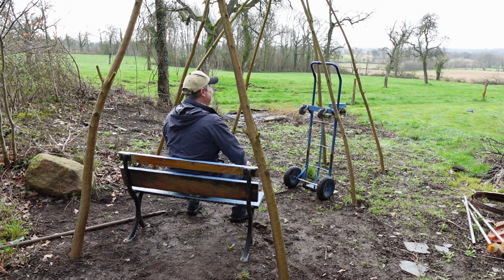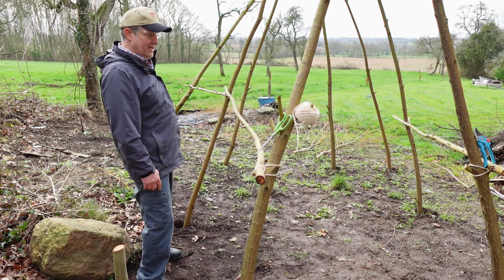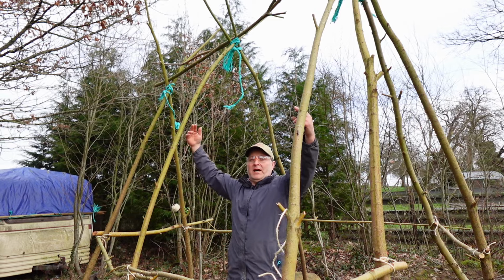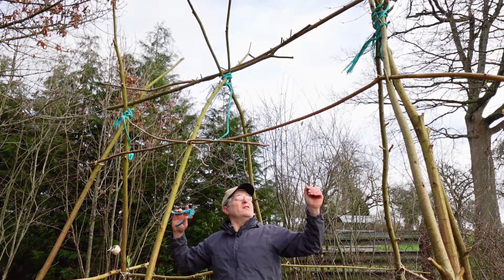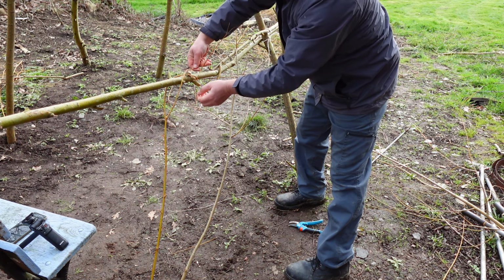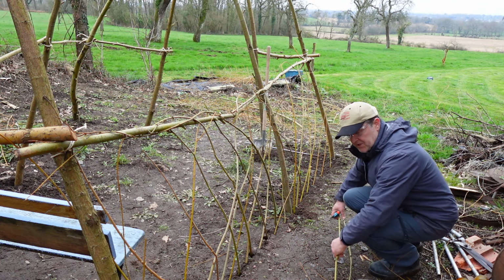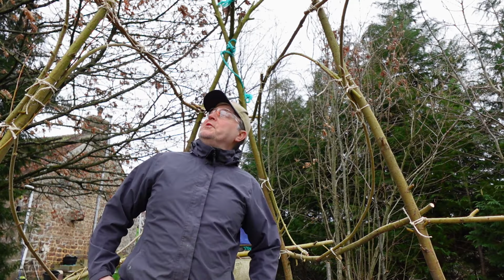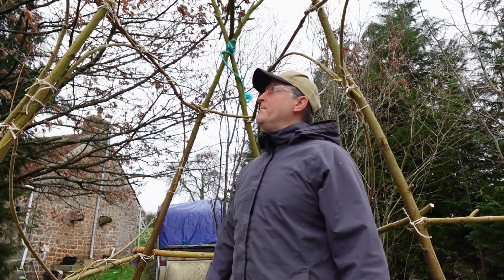How I Elevated a Discarded Corner of my Garden For Free